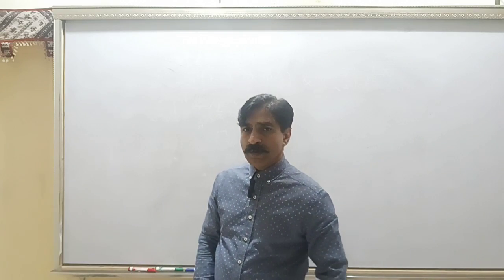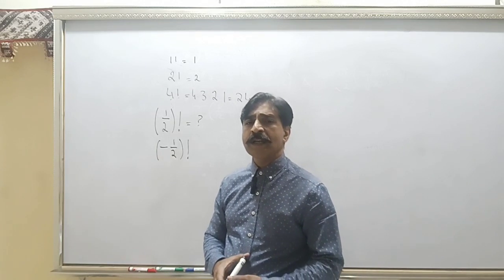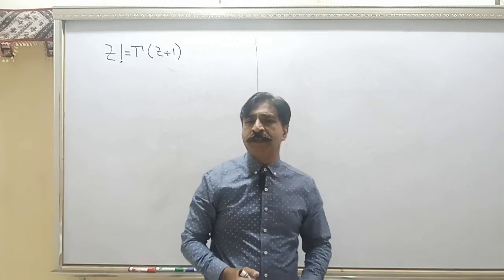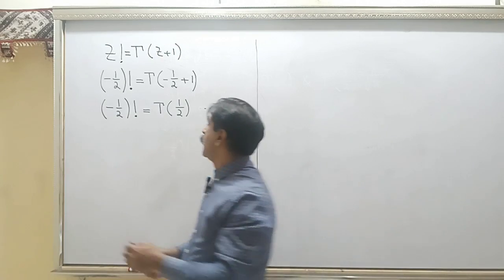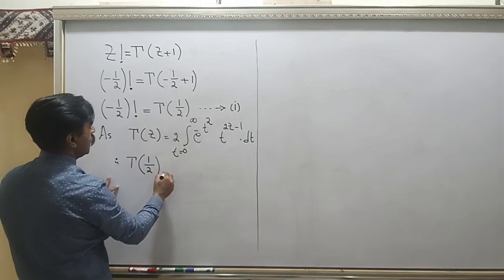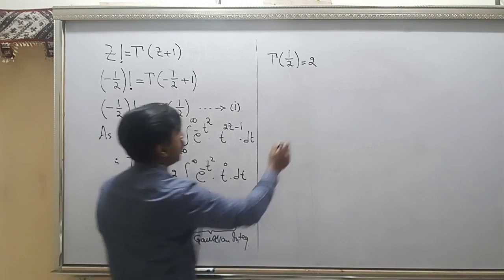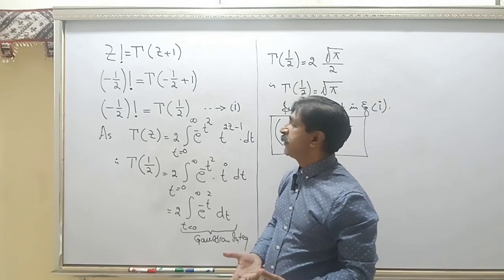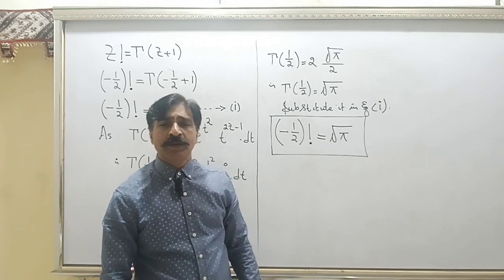What Is Factorial Of (-1/2)?